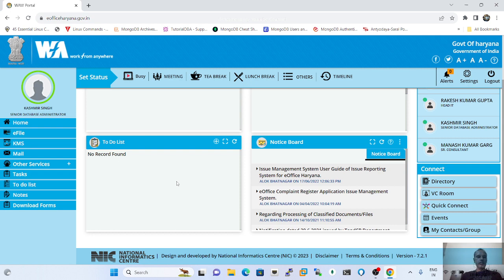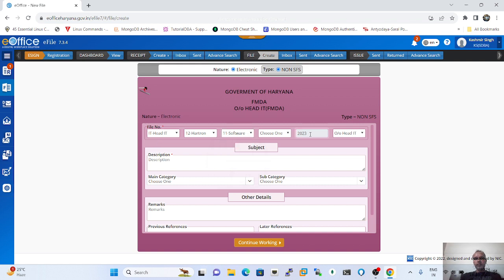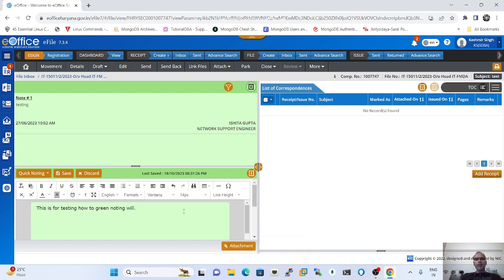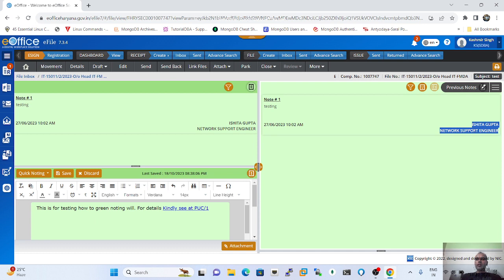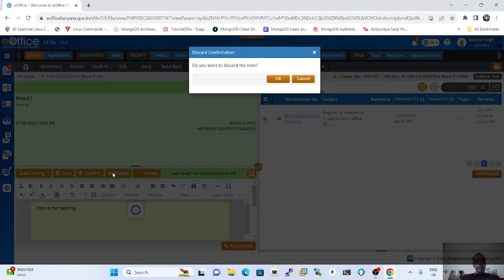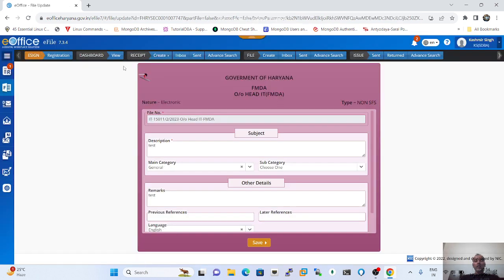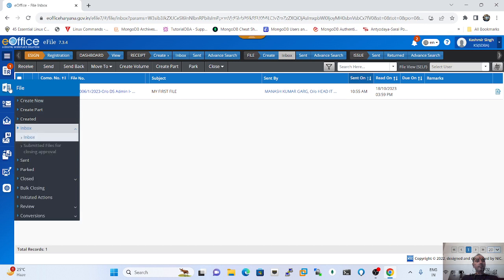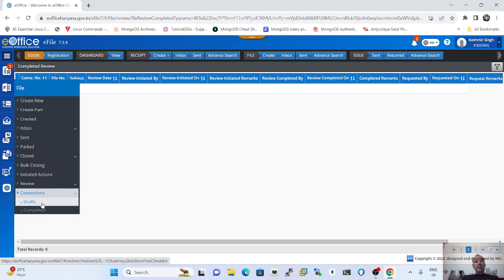Session 5 eFile version 7.3.4 noting drafting and referencing in eFile in detailed view in Version 7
eoffice training 7.3.4 in latest version about efile noting and noting to noting referencing || noting to corrospondance reference , difference between green note and yellownote, efile in full detailed in eoffice , In this session each option is described in detailed.